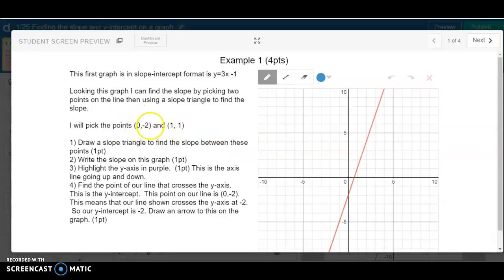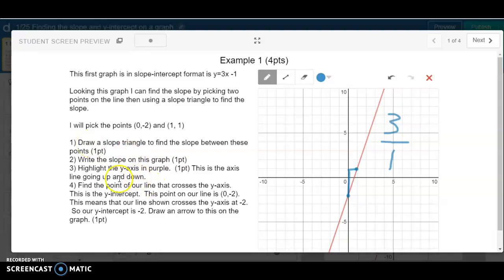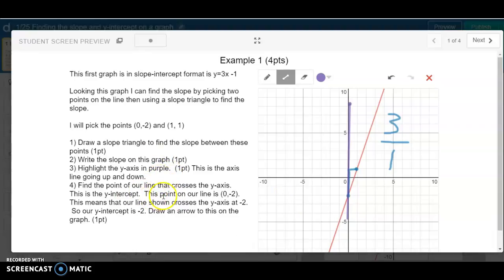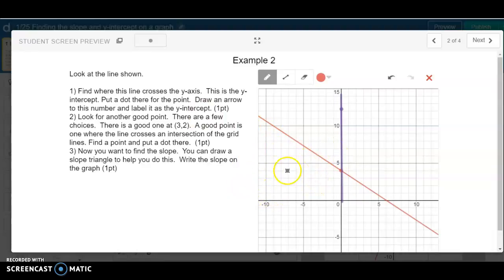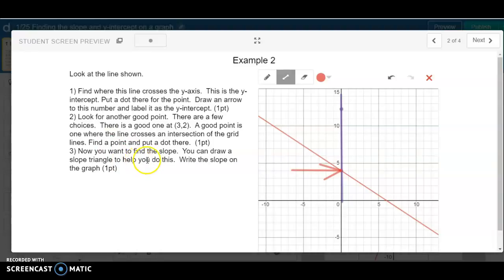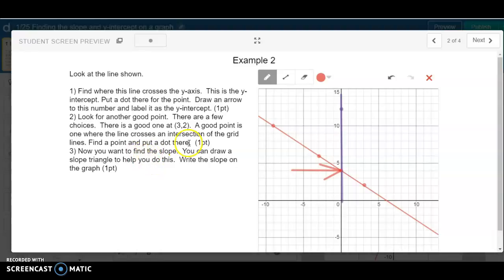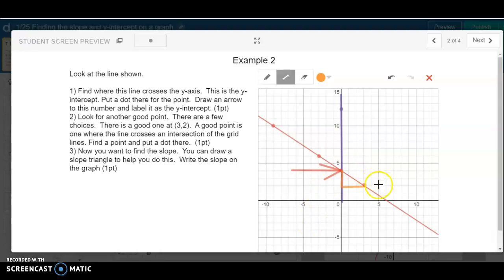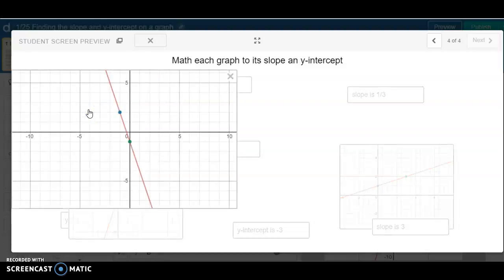1/25 Algebra Desmos Lesson